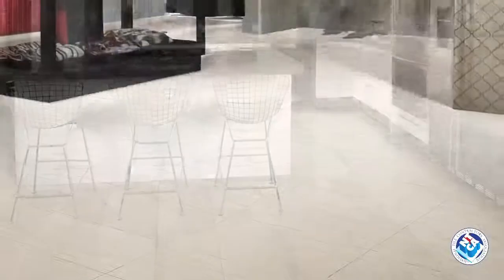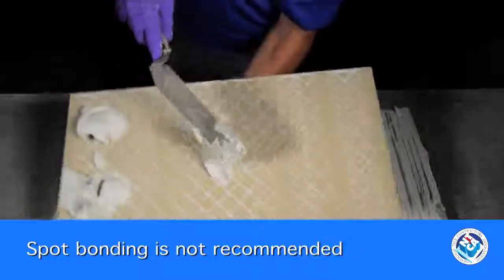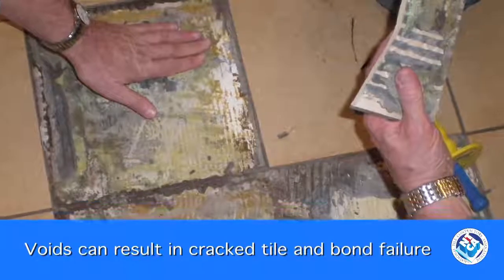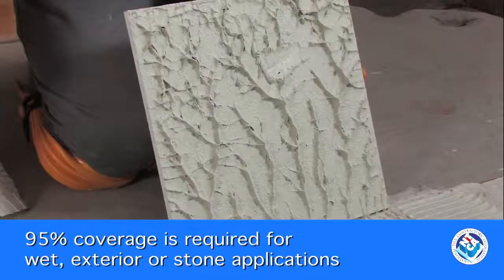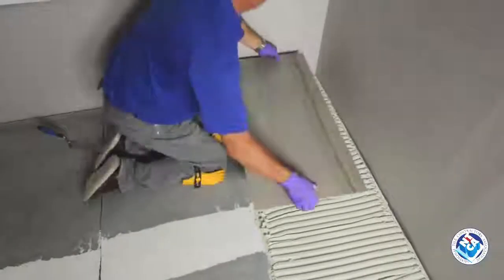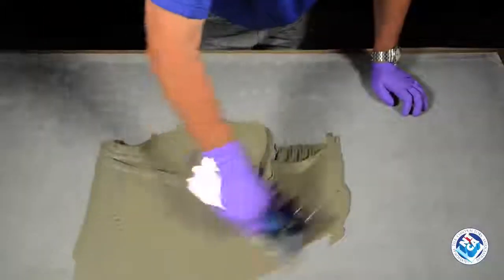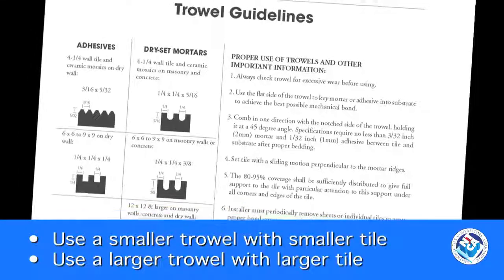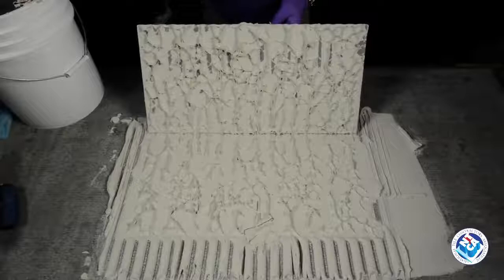طريقة عمل المادة الاصقة بصورة صحيحة .اولا بدون تنكيع ثانيا انتظام استعمال المالج وعدم ترك اي فراغ